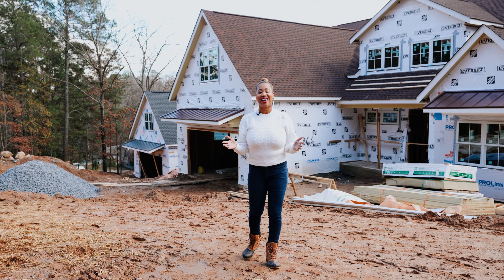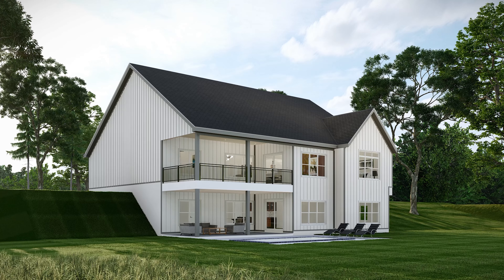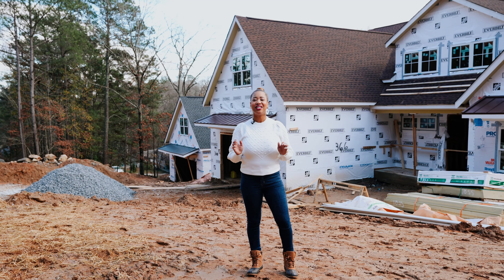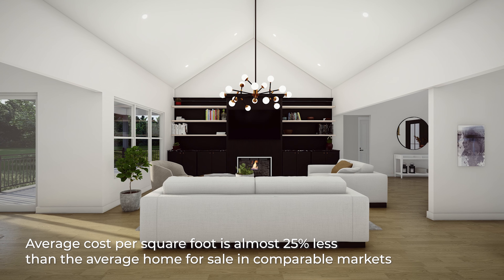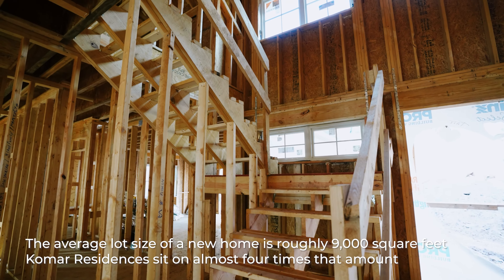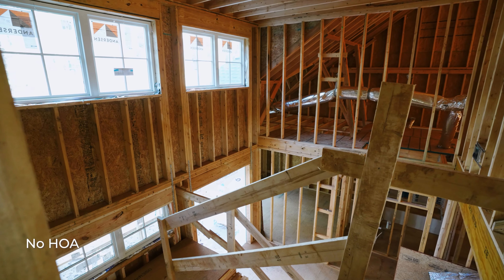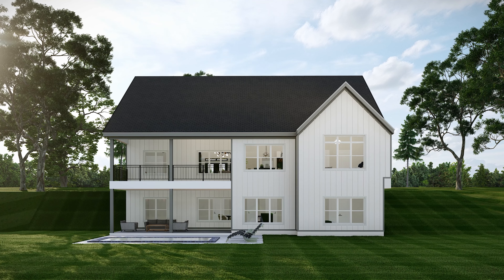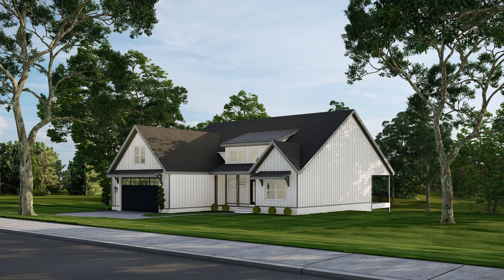Luxury Home Living in the Greater Atlanta Real Estate Market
Get all the details of Hunnicutt Residences, the pinnacle of luxury homes. This video will show you around the luxurious new homes while they are still in the building process. Hunnicutt Residences may be the ideal place for you to live, so get ready to learn more about them.